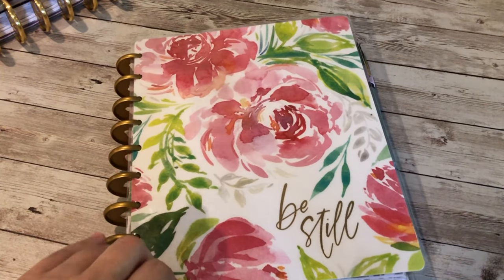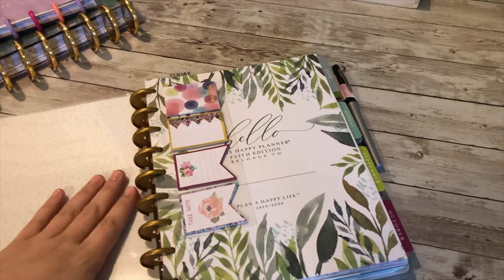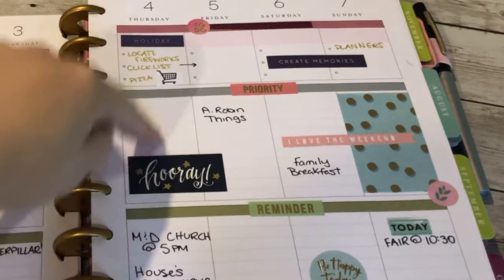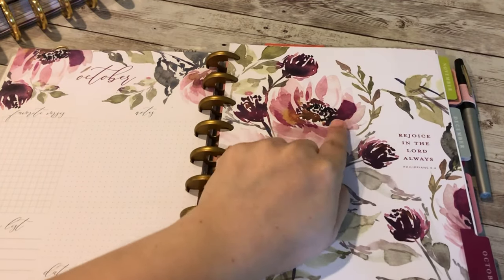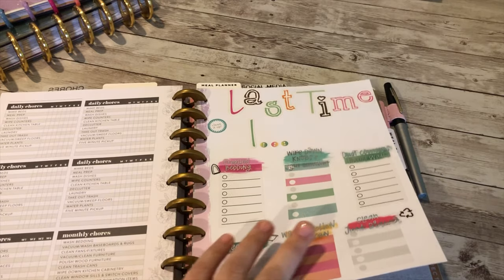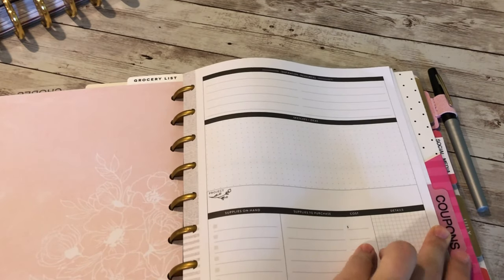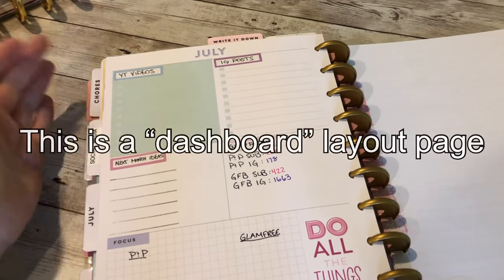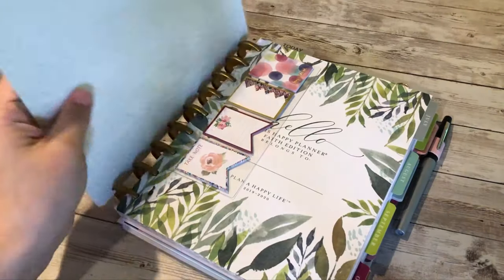MY CATCH-ALL HAPPY PLANNER | Frankenplanned Monthly, Cleaning, Coupons, Social Media & More!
Hey everyone, here's a flip-through of my catch-all frankenplanner! I'll link all the products I mention that can find below! I hope this is helpful and please leave any questions in the comments below!
- Jess :)
My Homeschool Planner:
-- FOLLOW ME --
Beauty YouTube Channel: JessFrezz
ITEMS MENTIONED:
- Faith Happy Planner (find it on sale at Hobby Lobby!)
- Household Extension Pack
- Simple color planner (Stay Wild)
- Planner Envelopes
- Household Stickers
- Dry Erase Boards
- Mom Folders
- Planner Pens
- Planner Punch (Similar to mine)
- Favorite Functional Stickers
- Favorite Decorative Stickers:
Happy Illustrations